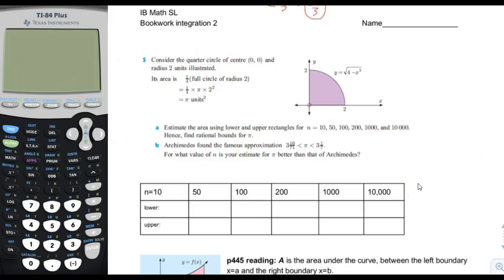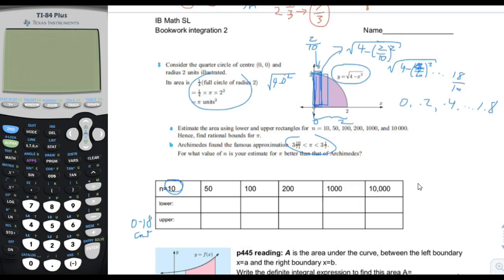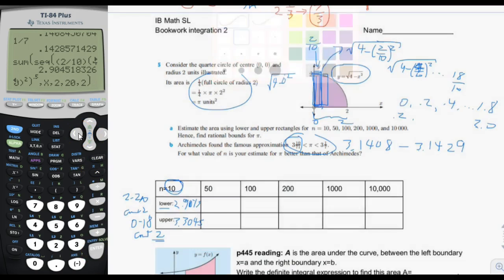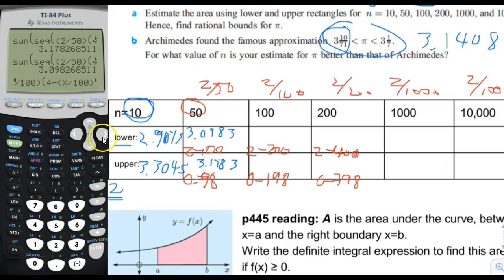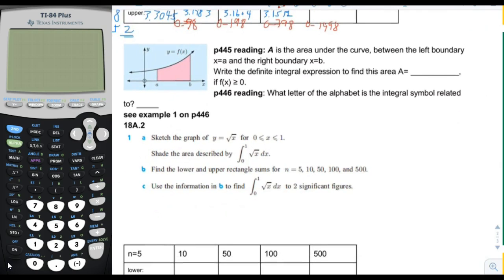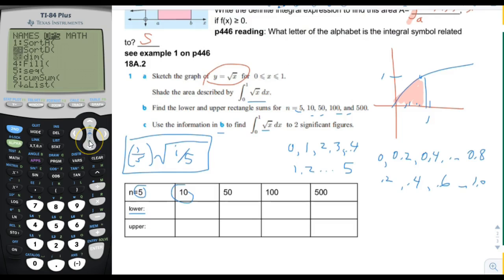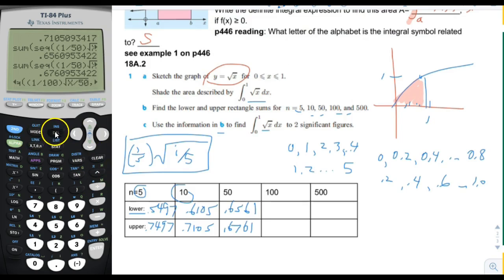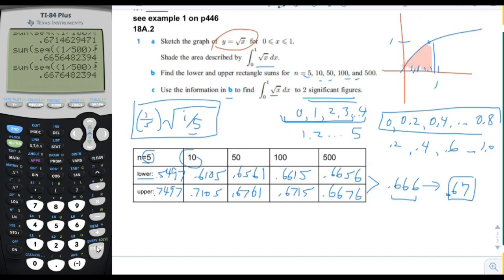Math SL integration p2